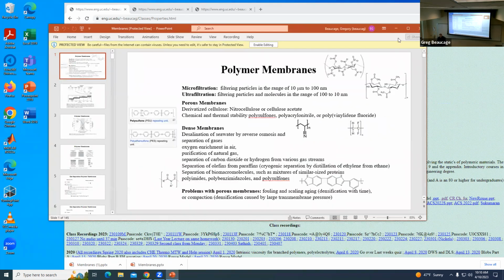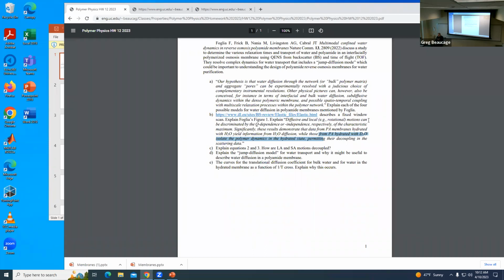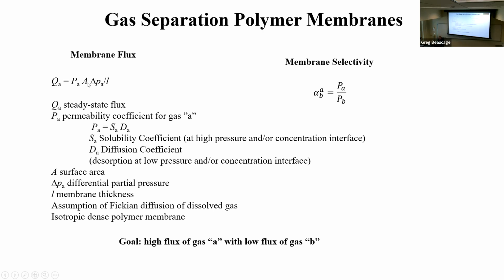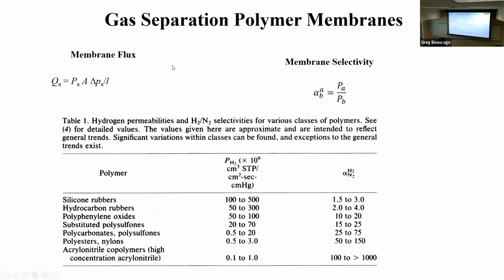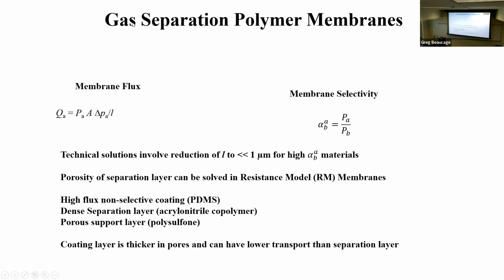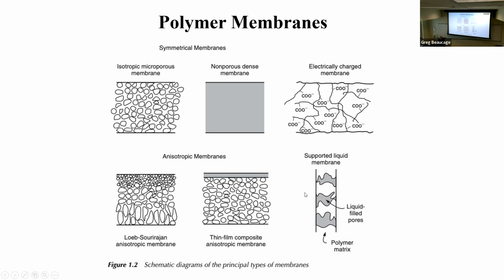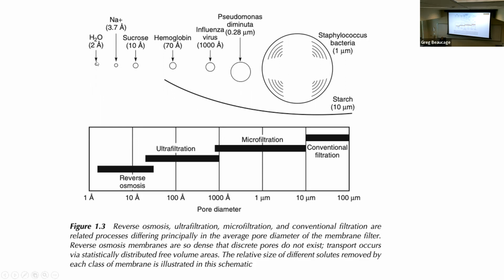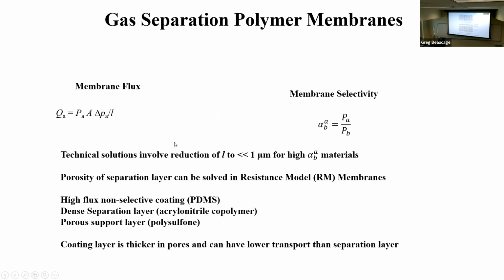GMT20230410 141005 Recording 1920x1080